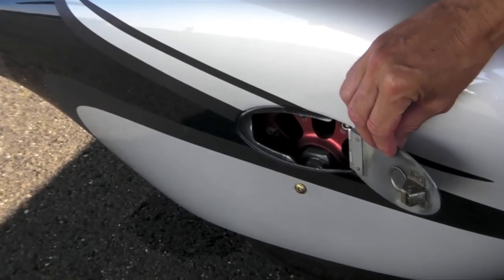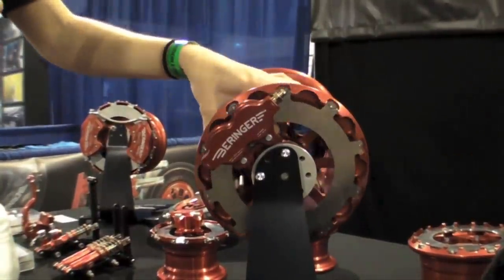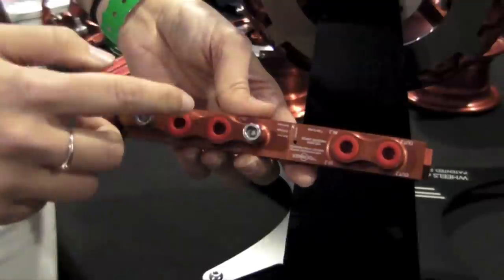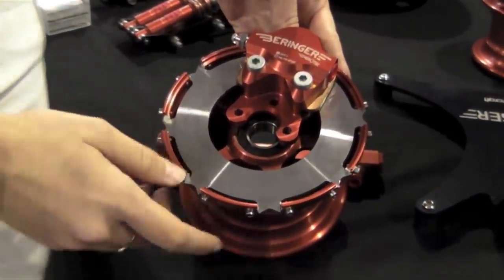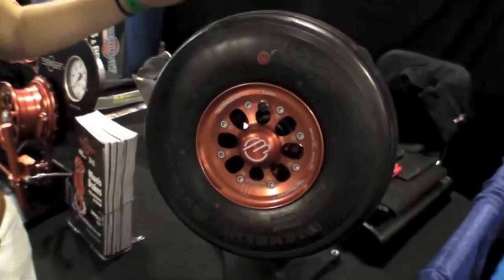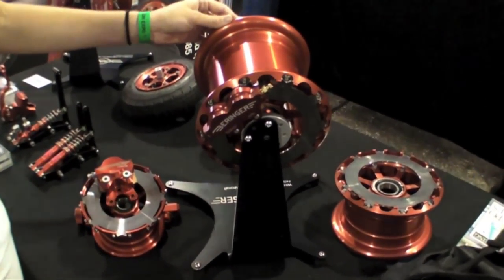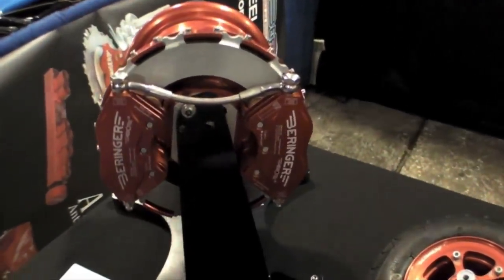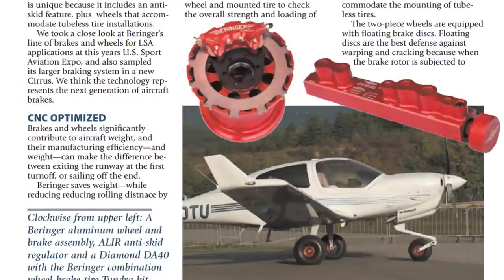Beringer Aero Wheels and Brakes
Beringer Aero brings its motorcycle racing brake technology to aircraft with a complete line of lightweight wheels and brakes, including an anti-skid device.  In this video, "Aviation Consumer" editor Larry Anglisano takes a look at the product line with Claire Beringer at the 2015 U.S. Sport Aviation Expo in Sebring, Florida.